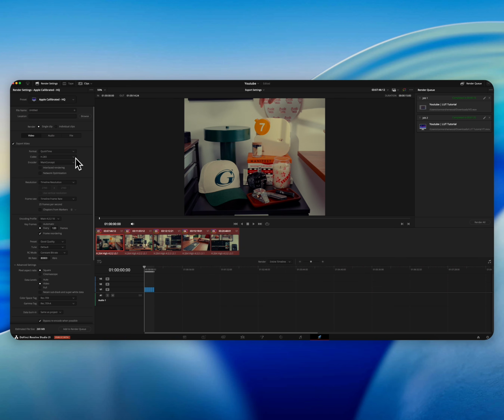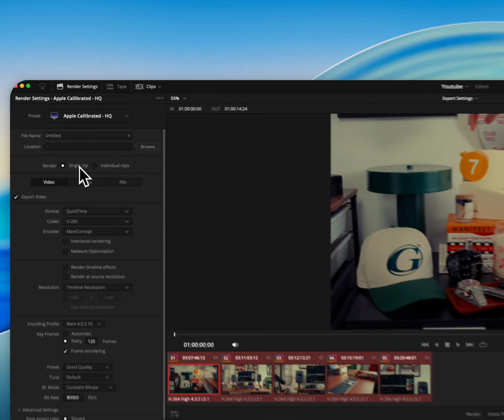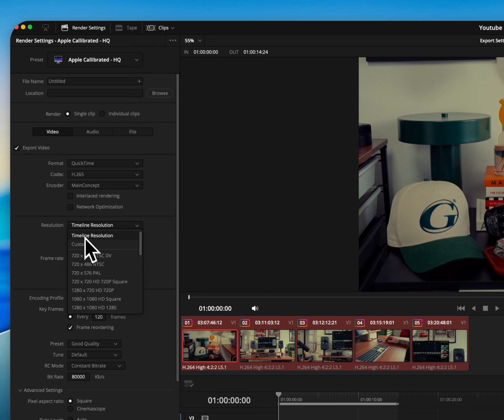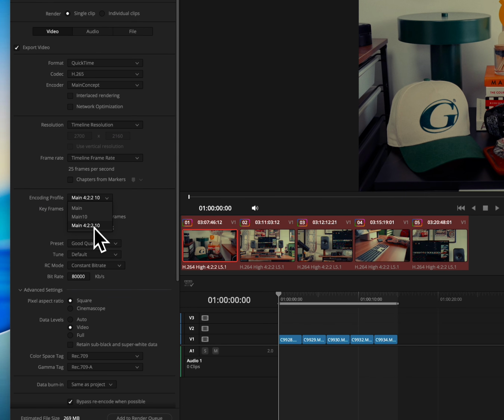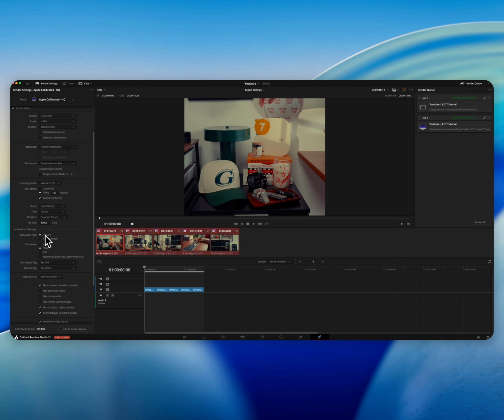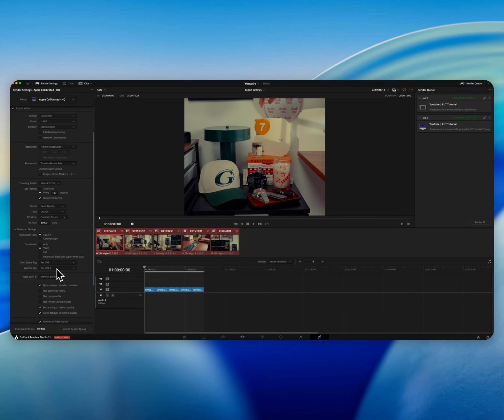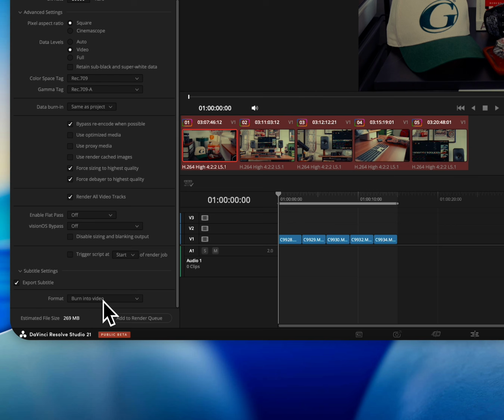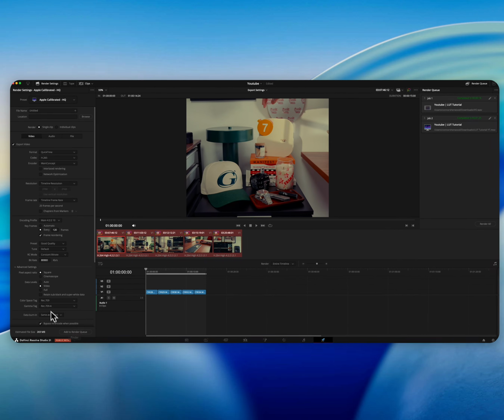Best Export Settings | Instagram & Tiktok 2026